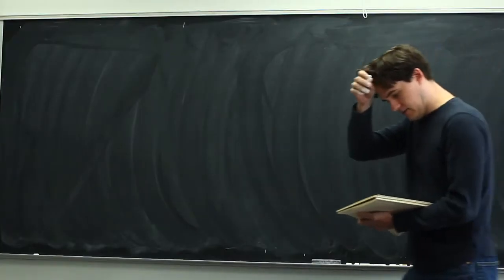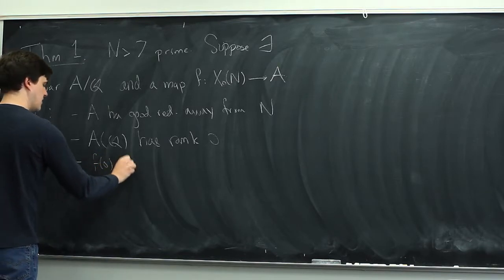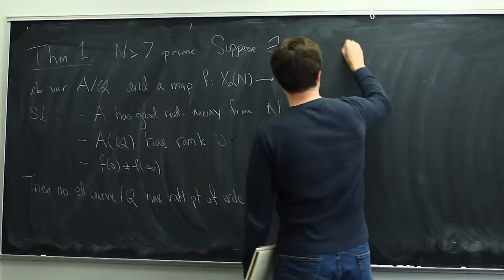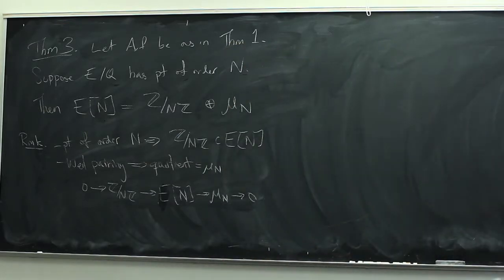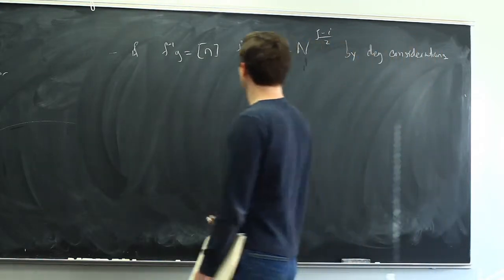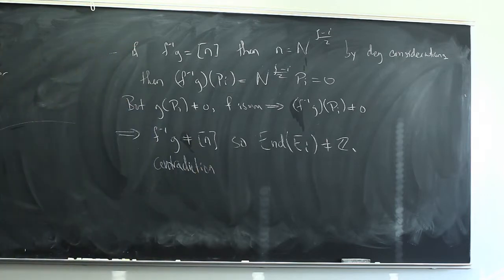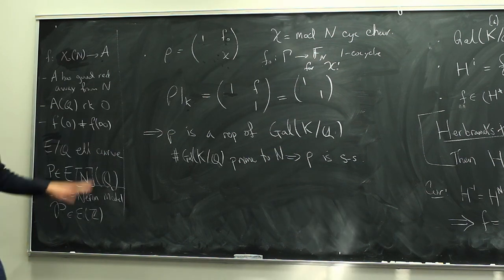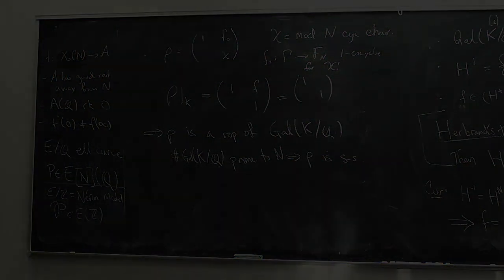Math 679 / Lecture 18: Criterion for non-existence of torsion points